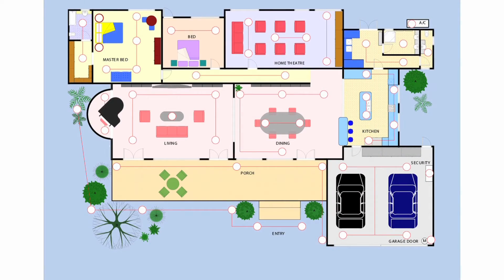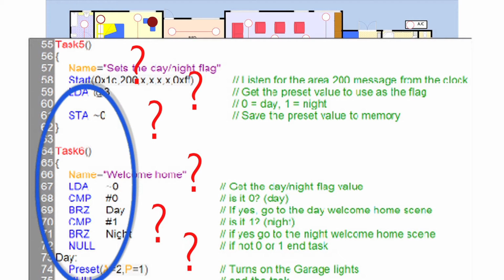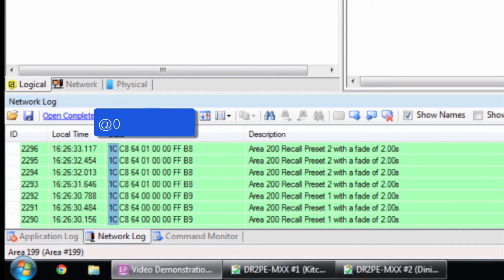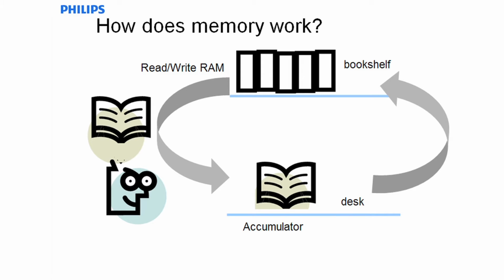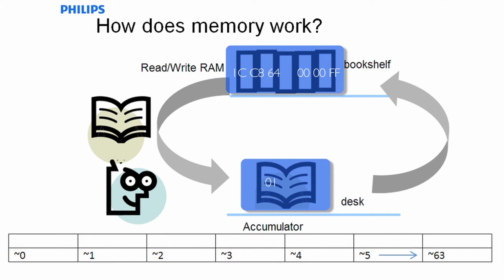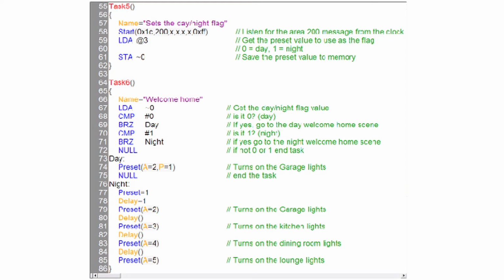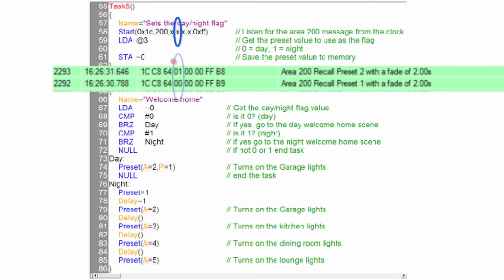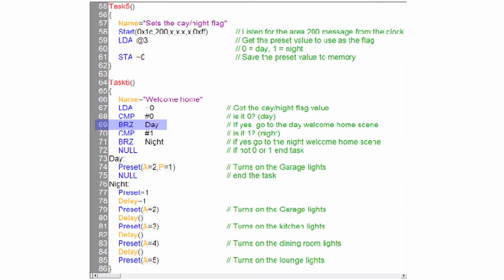EnvisionProject/System Builder - Conditional Tasking